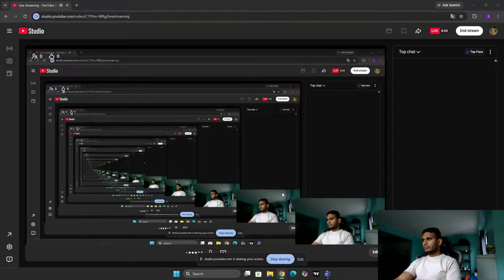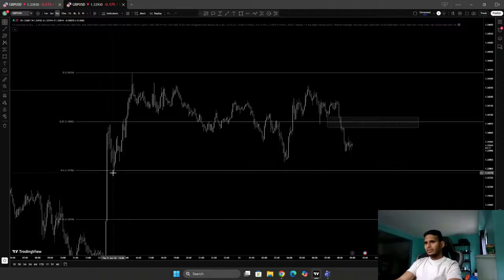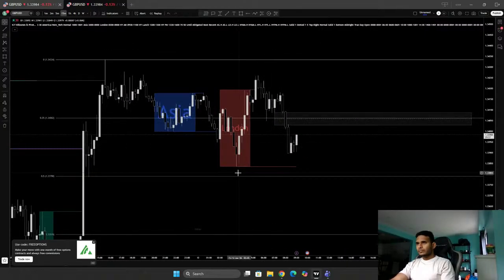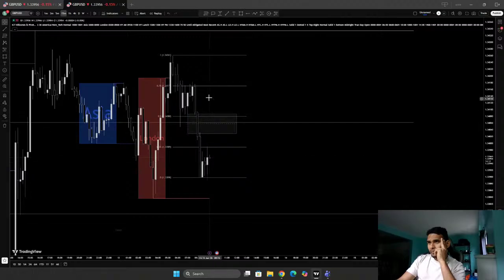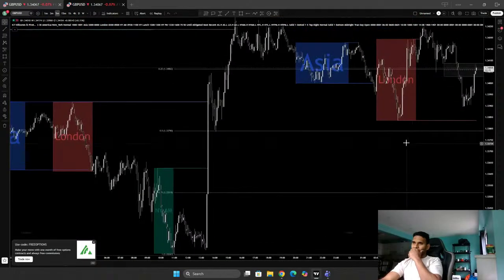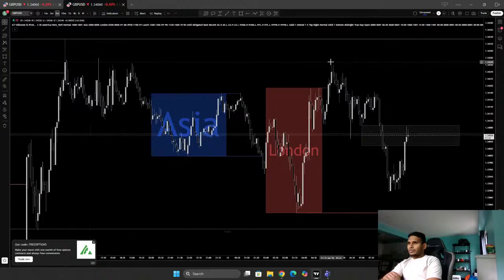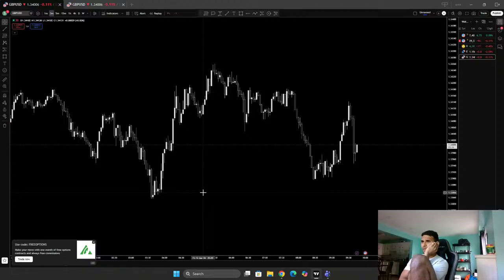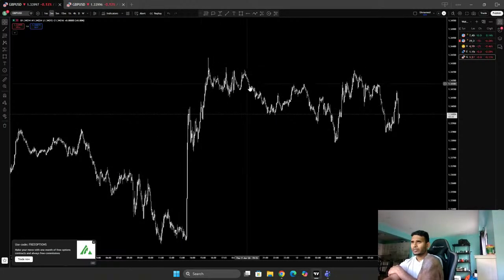GBPUSD LIVE EXECUTION AND ANALYSIS(12-06-2026)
PATIENCE BROHHHH!